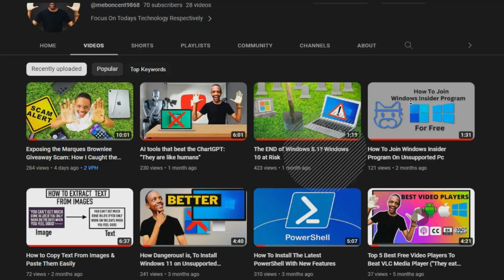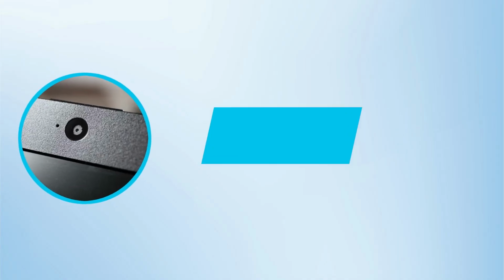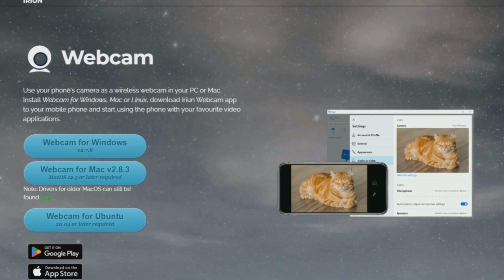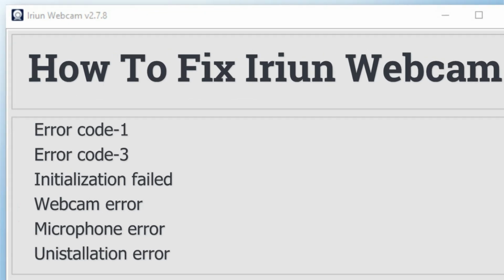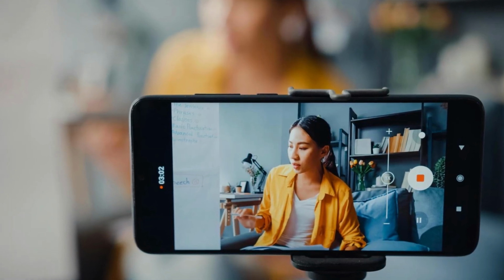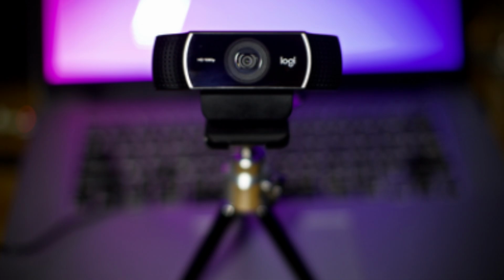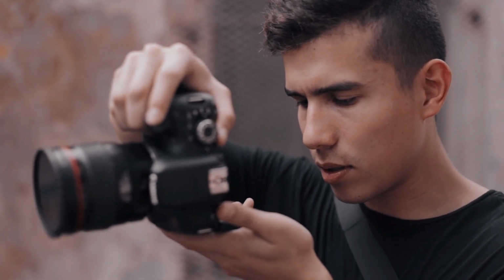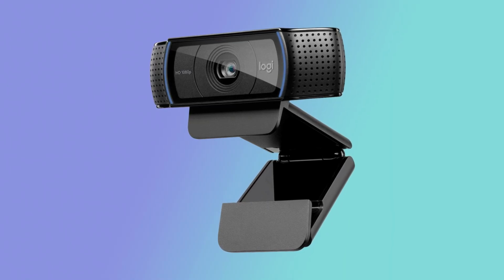How To Fix All Iriun Webcam Errors 100% : Why Built-In Webcams Aren't Enough ?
Are you tired of dealing with low-quality video from your built-in webcam? You're not alone - over 80% of people use the webcam that came with their computer, even though it often produces subpar results. In this video, we'll explore the disadvantages of built-in webcams compared to external webcams and smartphone cameras, and explain why so many people are turning to solutions like Iriun to improve their video quality. Plus, we'll show you step-by-step how to fix common Iriun webcam errors so you can get the most out of your video calls and recordings. Don't settle for subpar video - tune in now to transform your video quality!